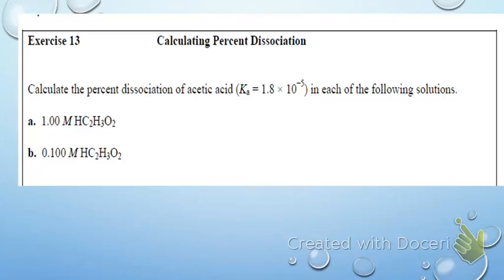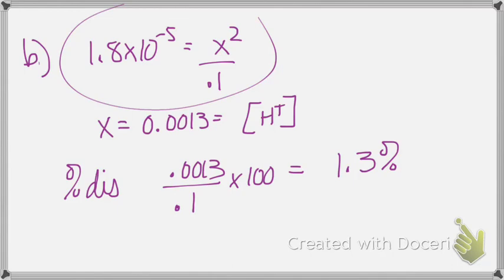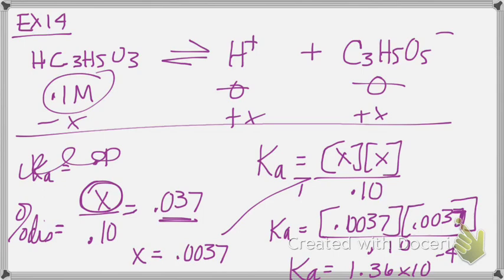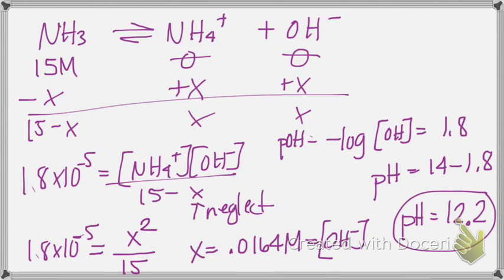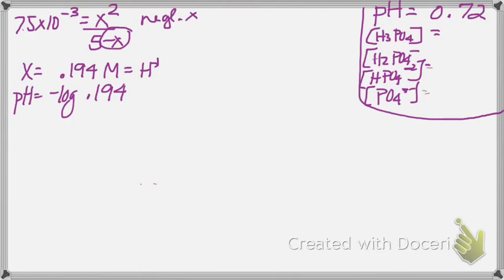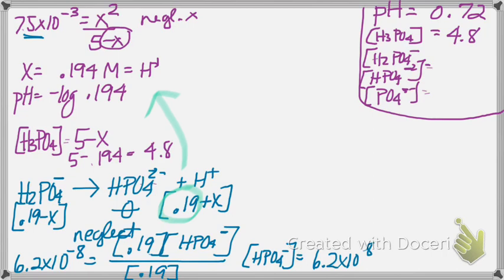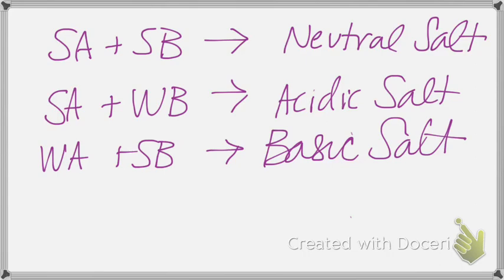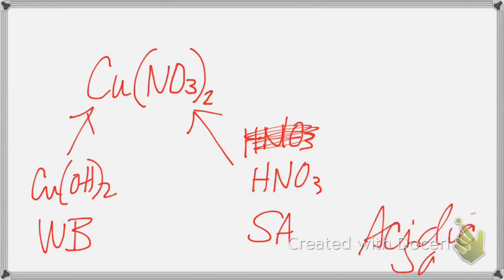AP Chem Acid Base Lesson 3